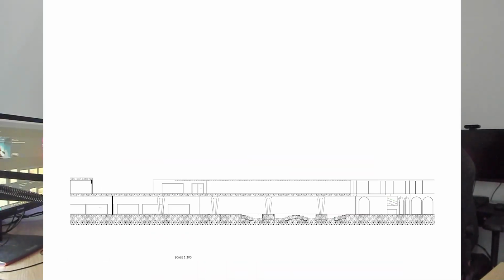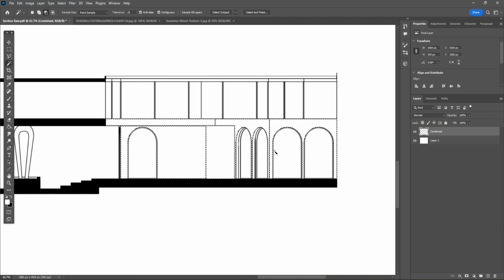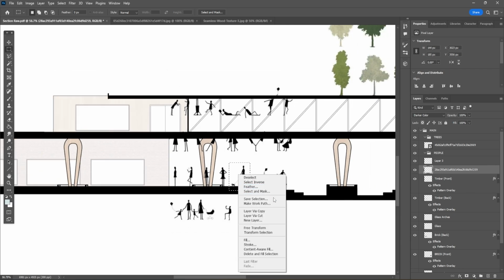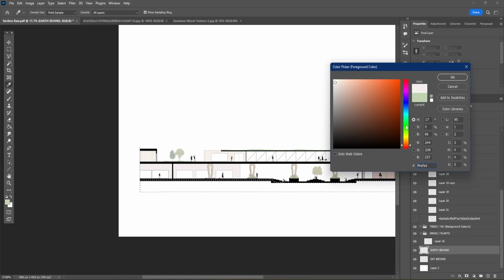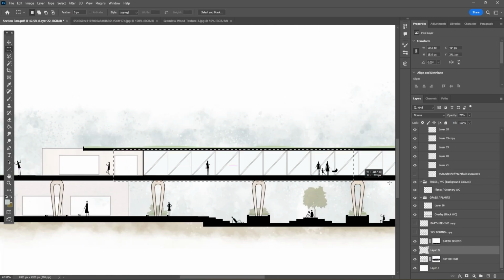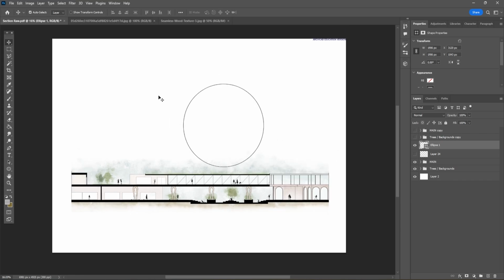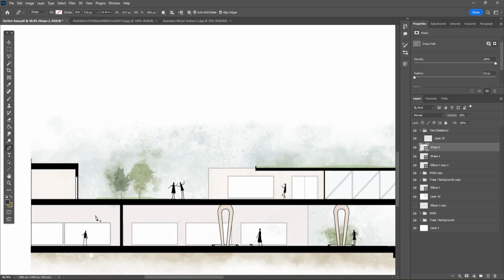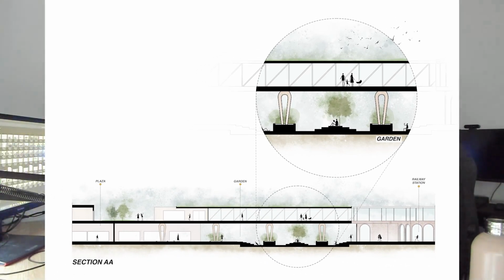How to: Render an Architectural Section in Photoshop (Step-by-Step)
Please leave any questions and feedback below in the comments :)
In this video, I'm going to show you how to take your black & white CAD produced section, and turn it into a presentable detailed section using Photoshop. These tips can be applied to any of your projects or design posters.

Timestamps:
0:04 Intro
0:28 Initial Adjustments
1:03 Materials and Patterns
2:57 Trees & People
4:48 Watercolour Effects & Sky
7:52 'Pop-out' Detail
9:40 Annotations and Adjustments